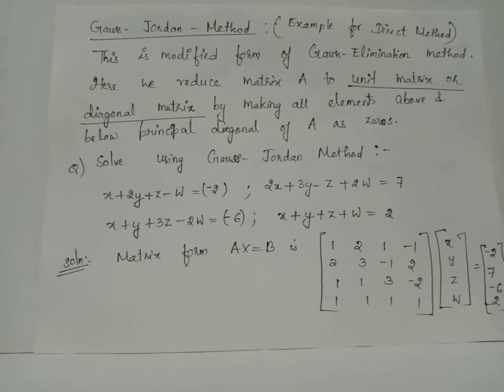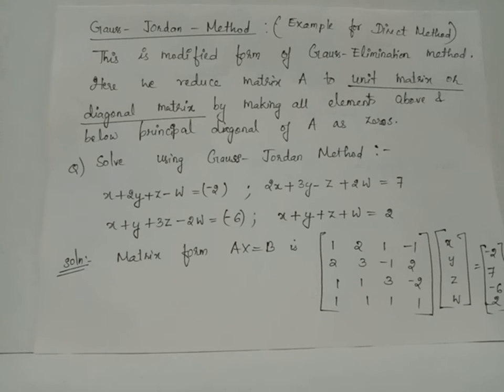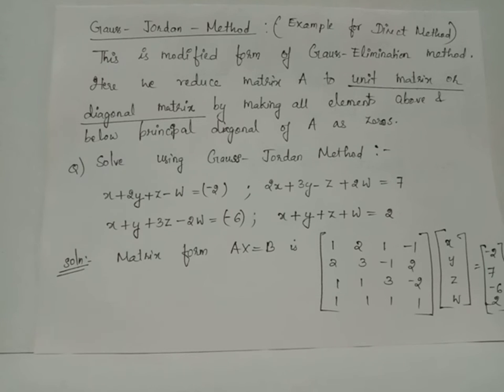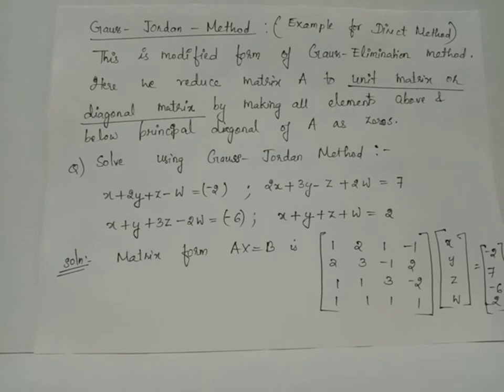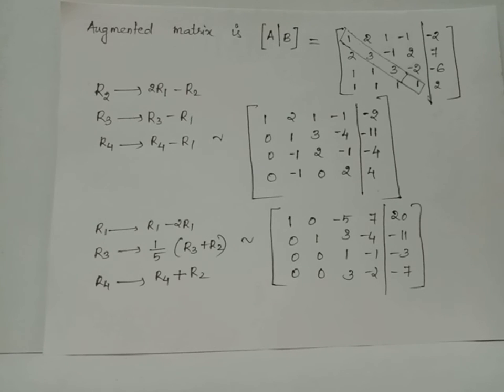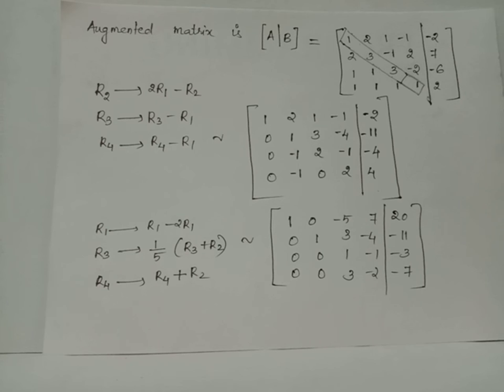Gauss Jordan method/ part 1